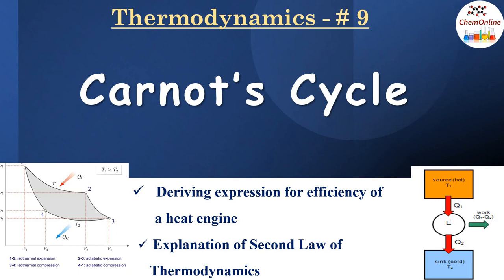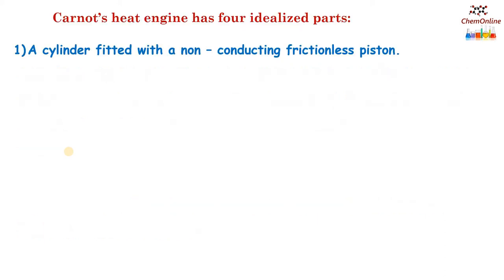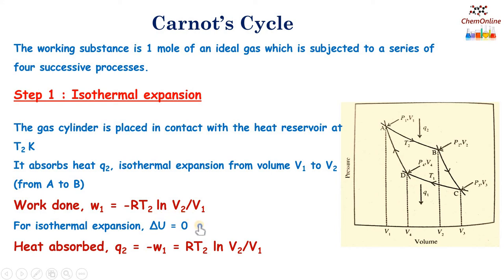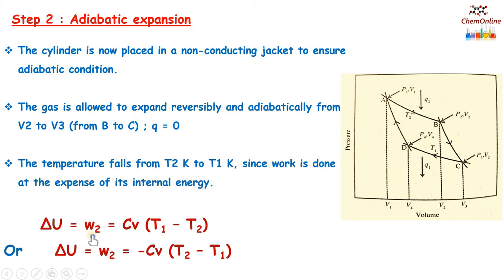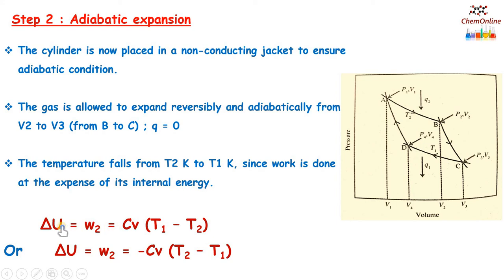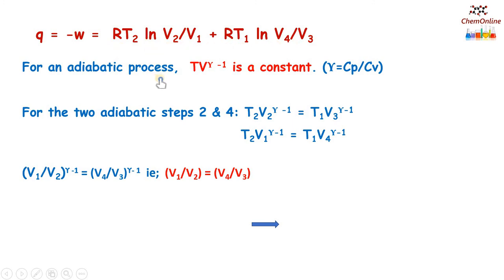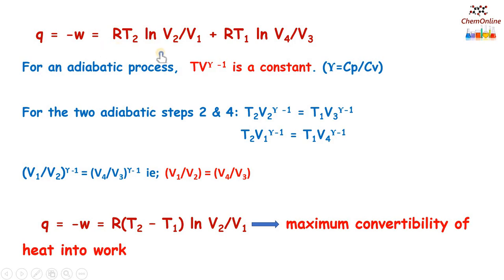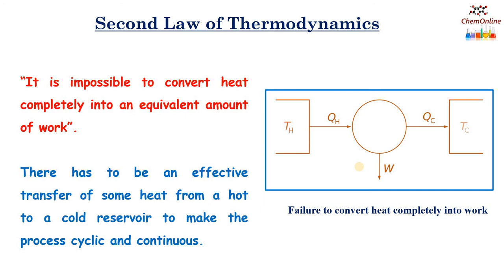Carnot's cycle - Efficiency of a heat engine | Second law of thermodynamics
This video explains different steps of Carnot cycle in a Carnot's heat engine, expression for efficiency of a heat engine; explanation of Second law of thermodynamics.